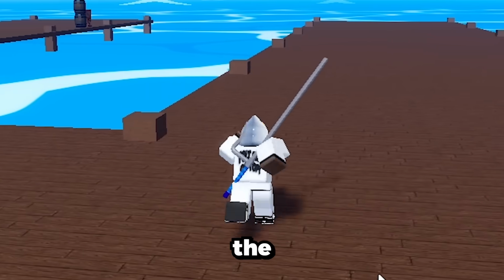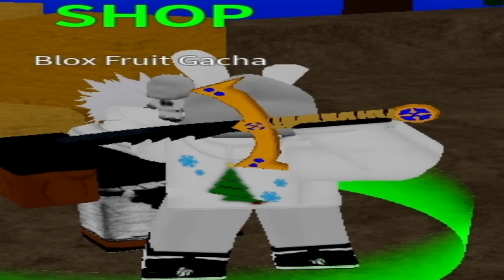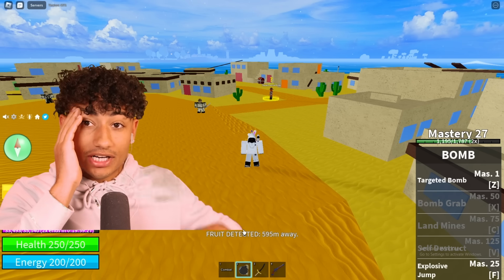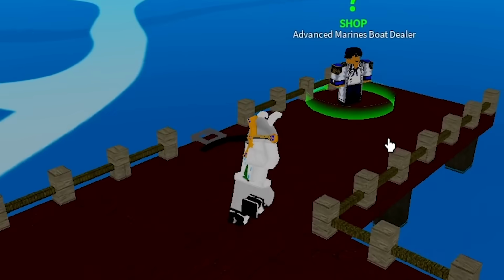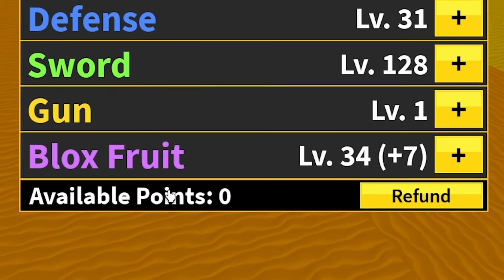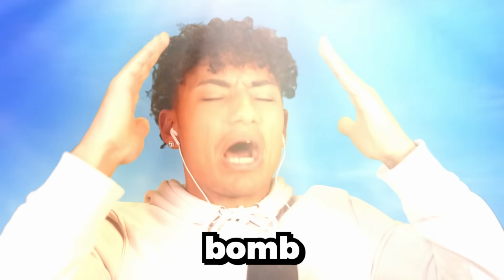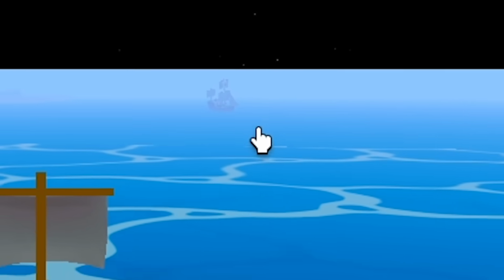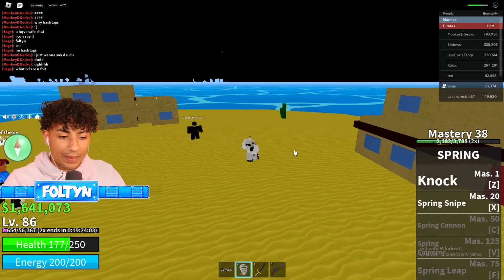NOOB To PRO Using The DEVIL FRUIT NOTIFIER In Blox Fruits..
NOOB To PRO Using The DEVIL FRUIT NOTIFIER In Blox Fruits. This video is SUPER FUNNY and HILARIOUS. Make sure you watch the whole video to see what level I get to.

--Socials--